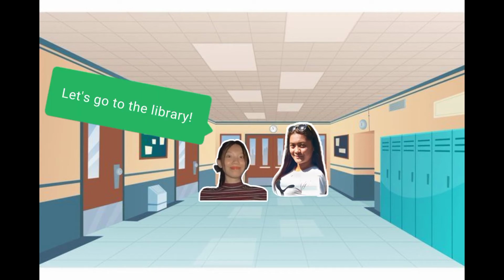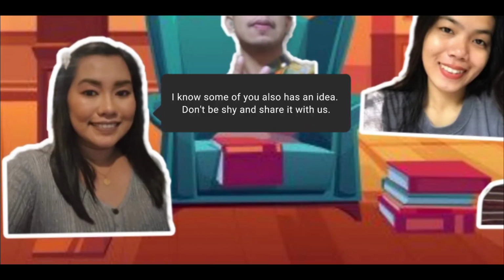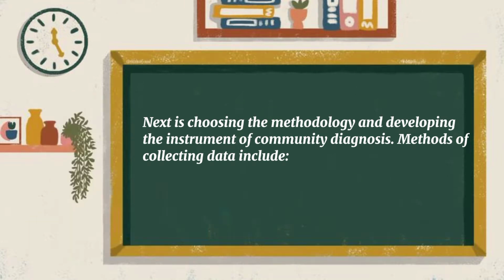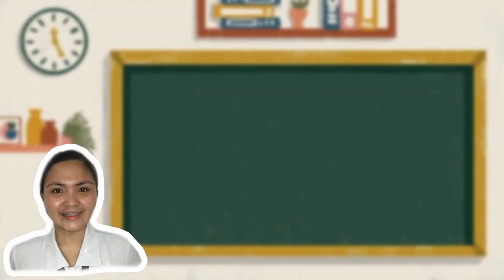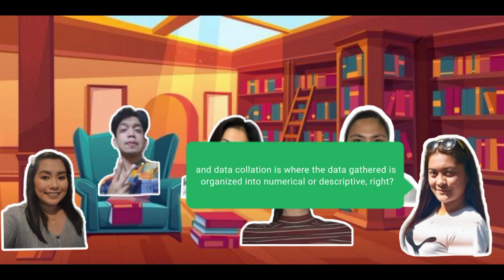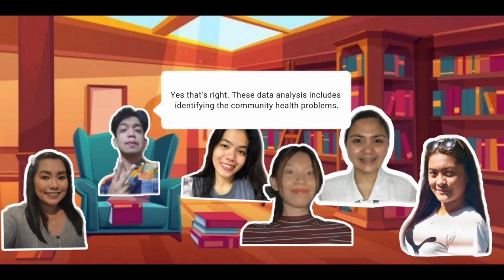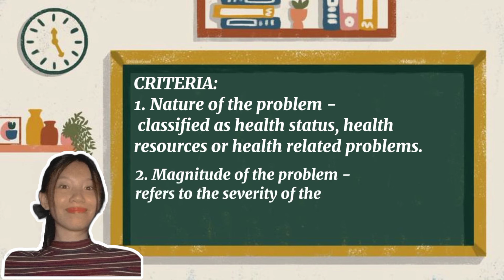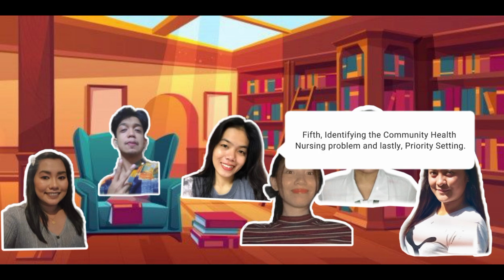Steps in community nursing diagnosis